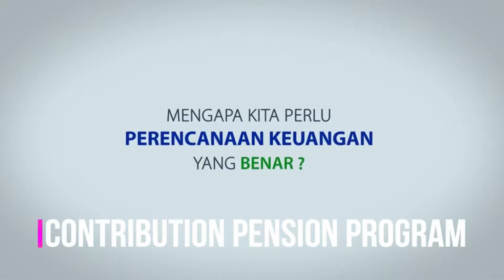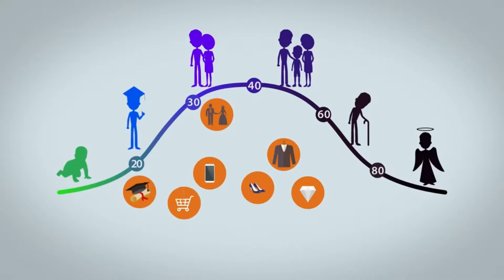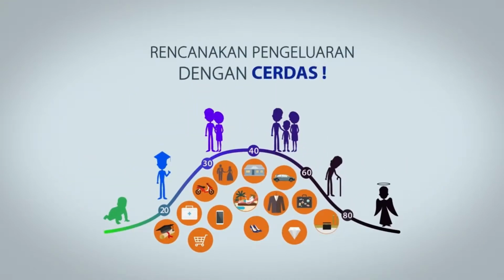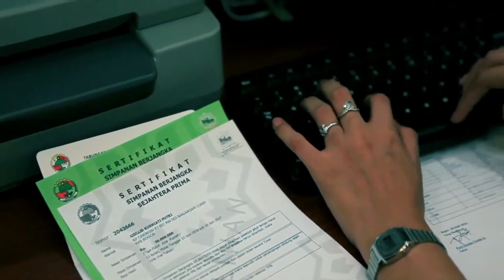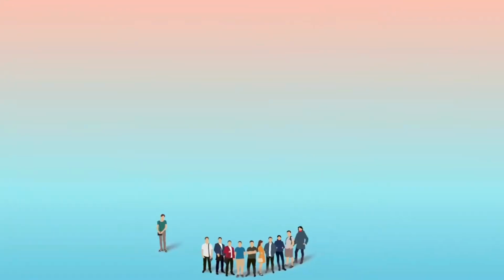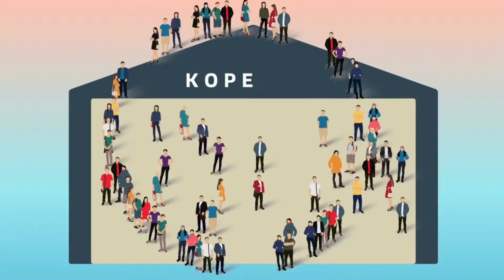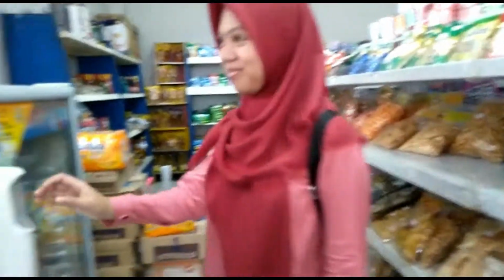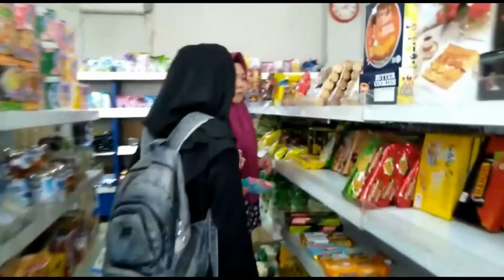Bank and other Financial Institution (INTERNATIONAL CLASS ECONOMICS EDUCATION 2016)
This video is a creative video of students of international class economic education in class 2016. This video illustrates The Bank and other Financial Institution. The amazing creators of this video are:
1. NISA WIDYA WARDANI
2. BUNGA MULIA WICAKSONO
3. RIZA UMAMI
4. REVITA SARI OKTAVIYANI
5. SHOLEHA TRI ASIH